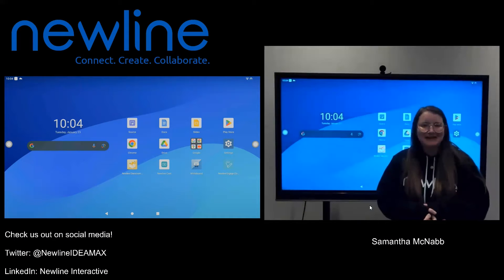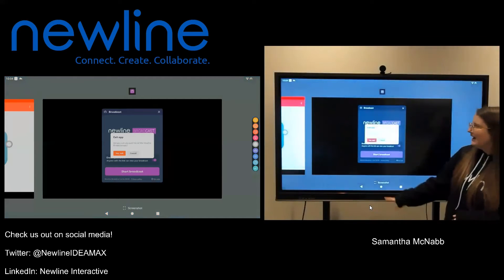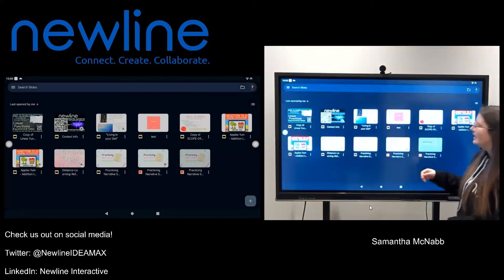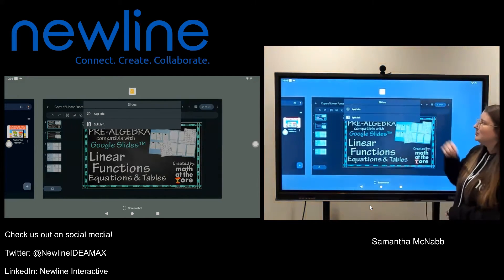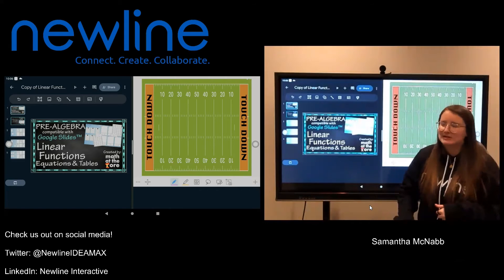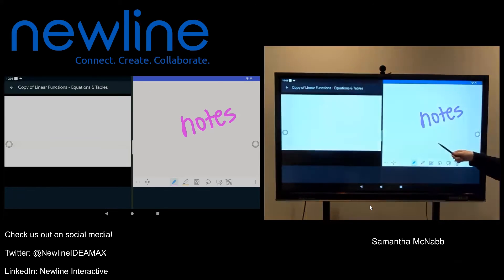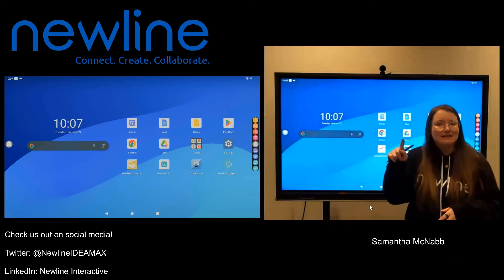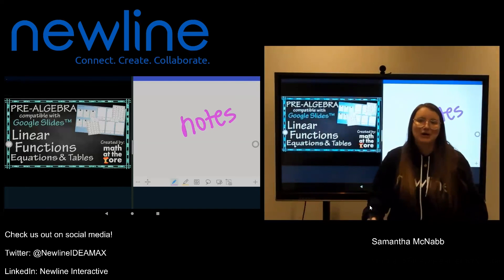Q Pro Series: Using Split Screen